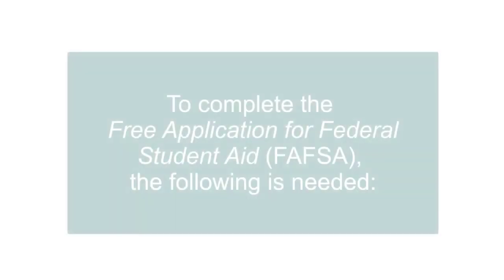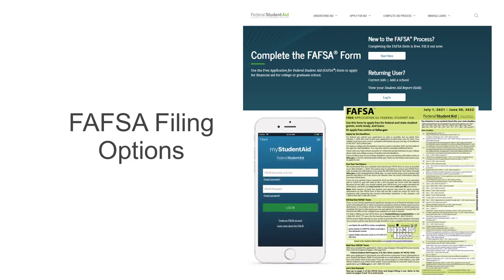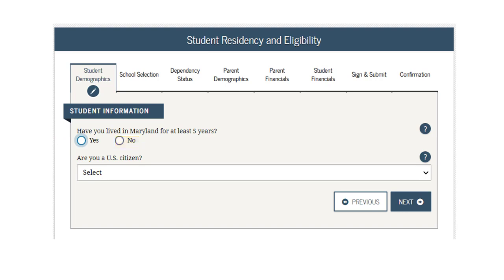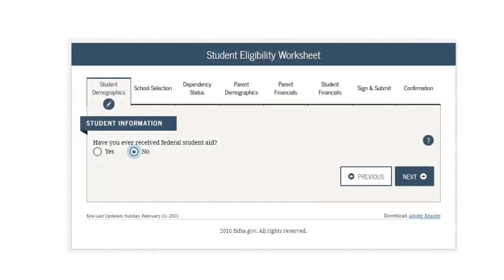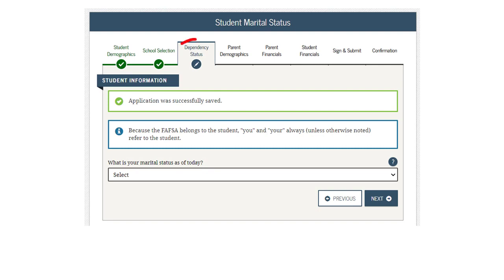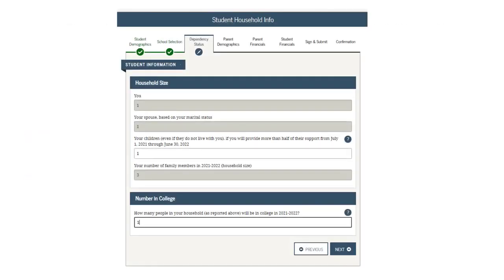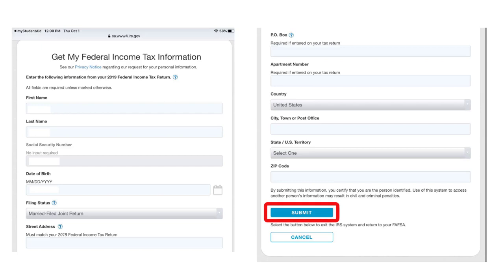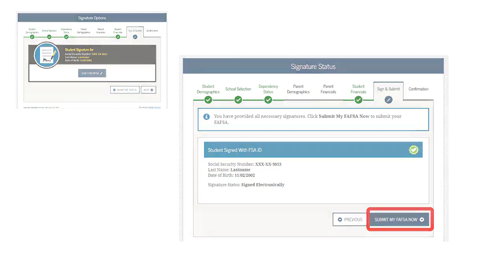Completing the FAFSA Online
This video covers the steps a student must go through to complete and submit a Free Application for Federal Student Aid (FAFSA).